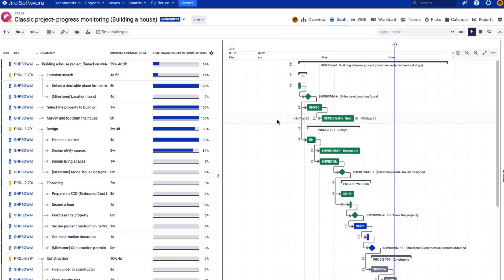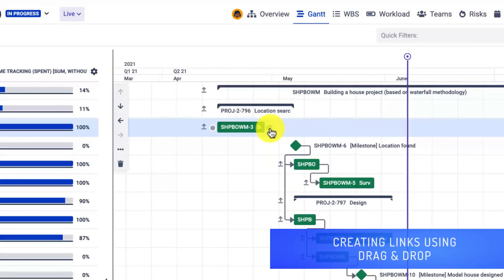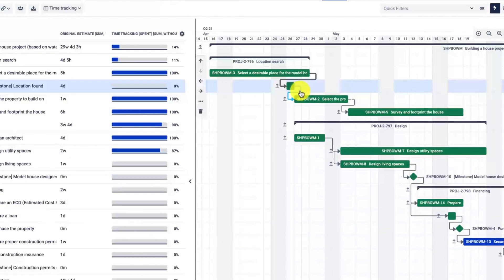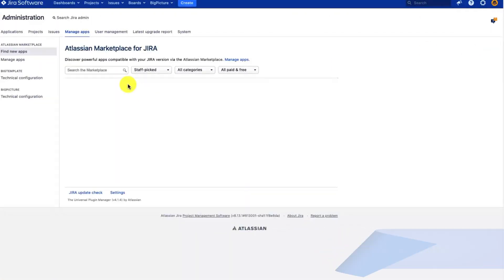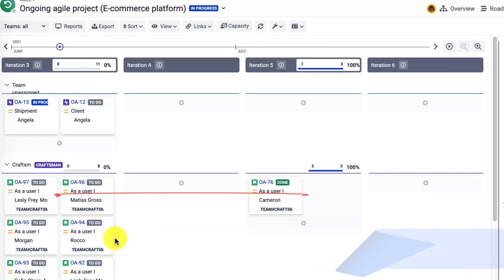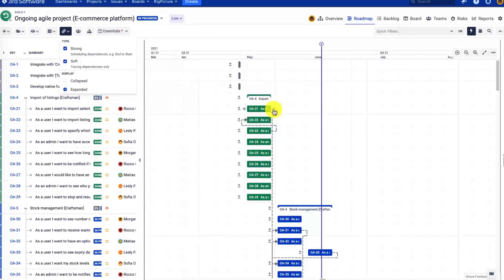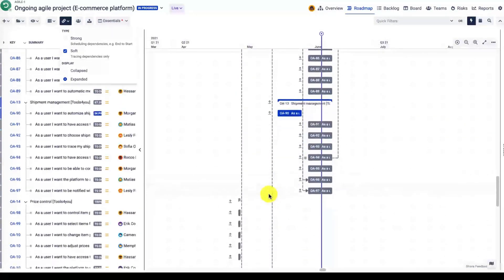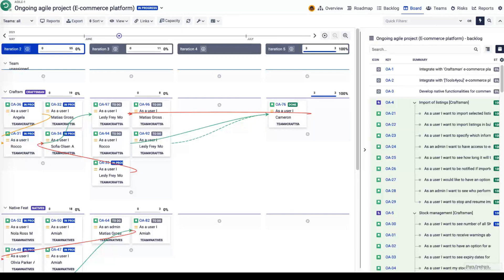BigPicture Tutorial - How to use links?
In this video, you will learn how to use links (dependencies). How they can help you in auto-schedule your tasks and visualize the relationships between different work items.

-TIMESTAMPS-
0:30 Link visualization in Gantt - with auto-scheduling
0:45 Scenario mode
0:53 Dependency details dialog
1:04 Deleting links
1:13 Creating links using drag & drop
1:16 ASAP mode
1:33 Lag time
2:04 Converting tasks to milestones
2:21 Changing the link type to End to End with/without ASAP mode
3:13 Link configuration
3:42 Soft link mapping - visualizing the Blocks link
3:44 Dependencies in the Board module
4:08 Creating links using drag and drop
4:06 Correct / Incorrect links
4:33 Links in Jira issue screen
4:48 Links drop-down - Strong and Soft links
4:58 Creating Strong links using the Board module
5:10 Soft and Strong link visualization in Board module
5:22 Soft and Strong link visualization in Gantt module
5:51 Constraints resulting from linking
5:59 Auto-scheduling with links
6:45 Infobar
7:10 Board modules link fitler